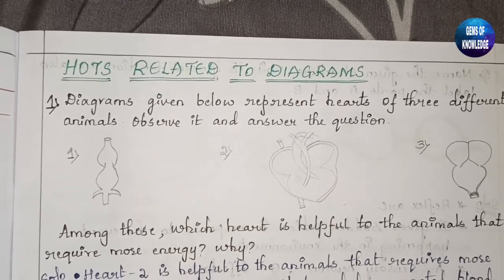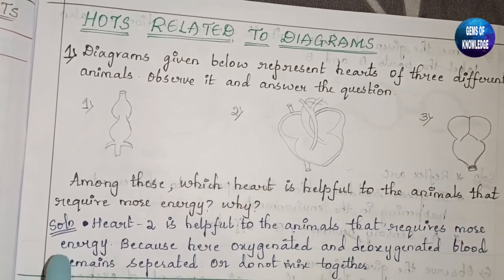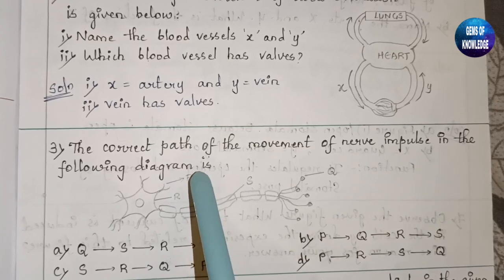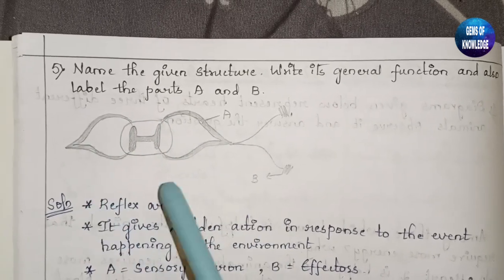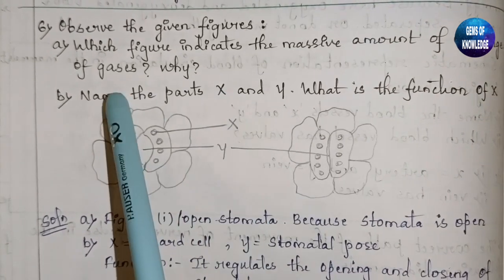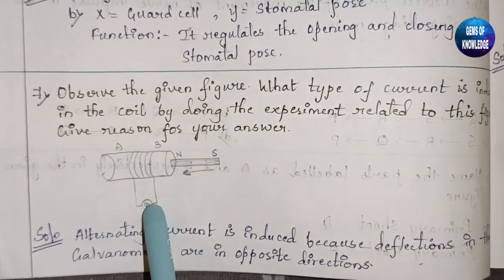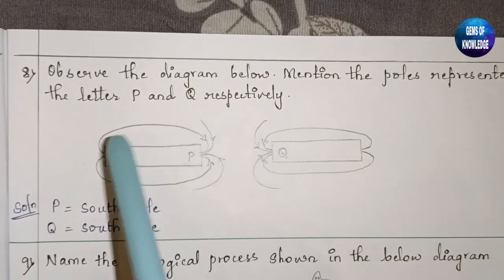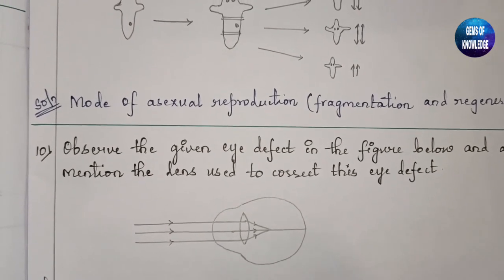4Marks Very important HOTS related to diagrams|| SSLC BOARDS